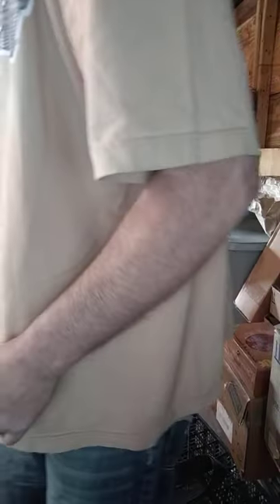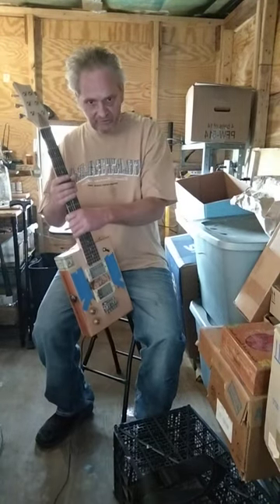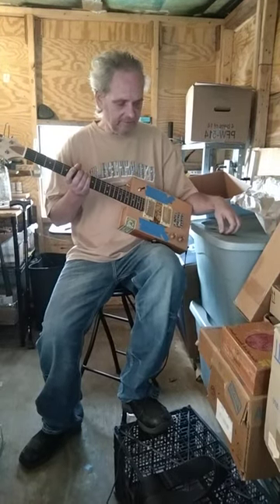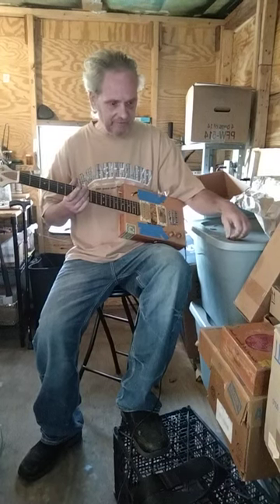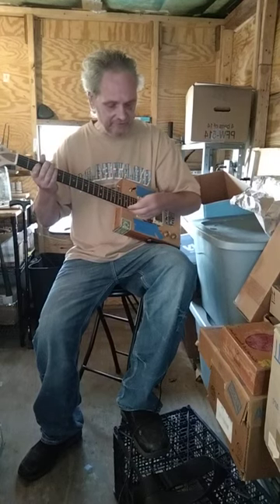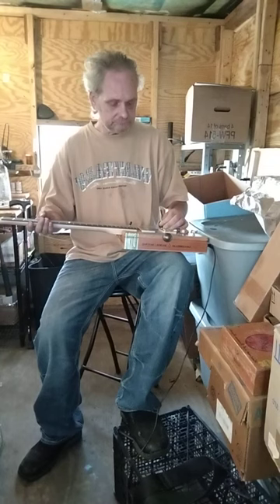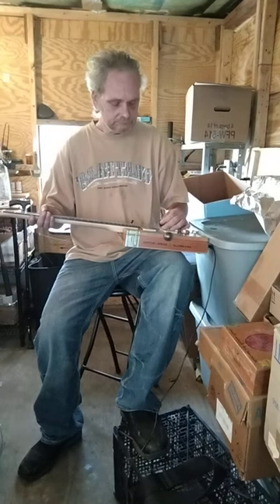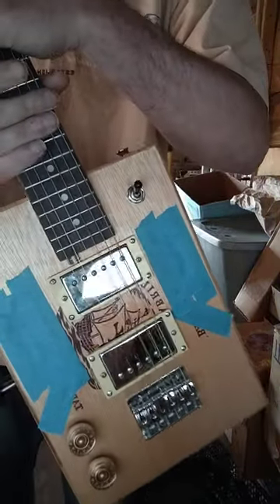the king salamander inspired and tribute cigar box revolution guitar.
this is the king salamander band inspired and tribute Starbucks guitar that I made. this will be the last of the salamander cutouts unless upon request.